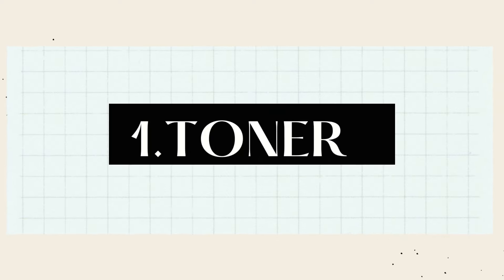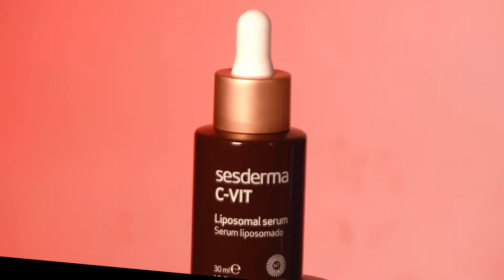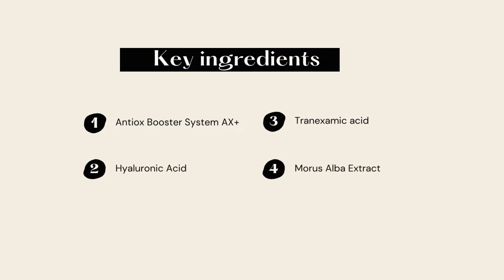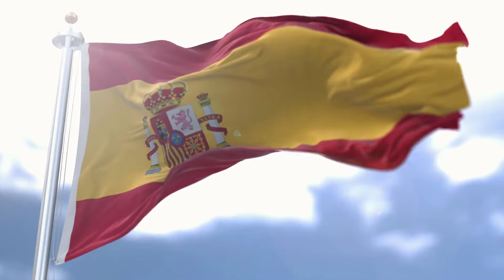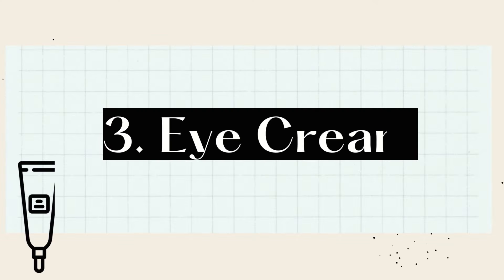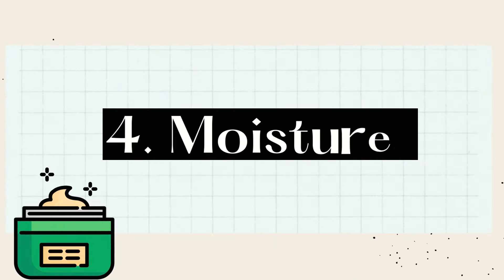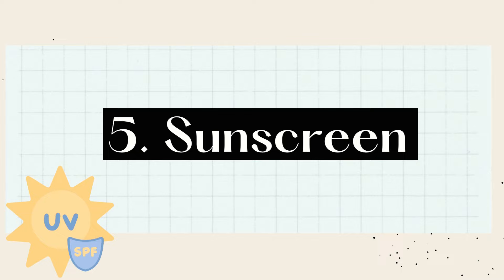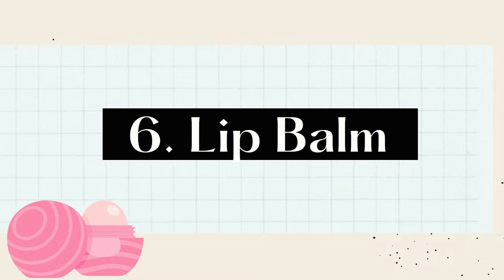AM & PM Skincare Routine For Glowing Skin | Step By Step Guide | Indian Beauty Vlogger